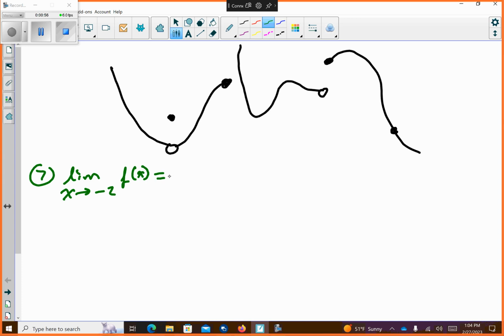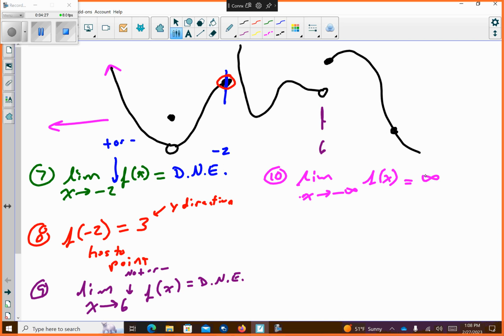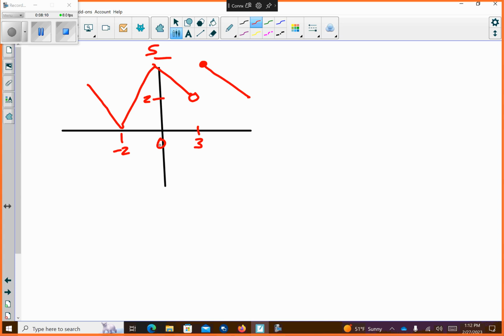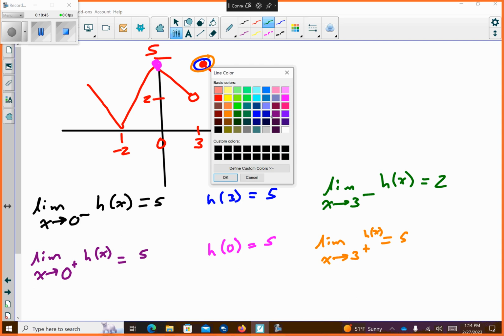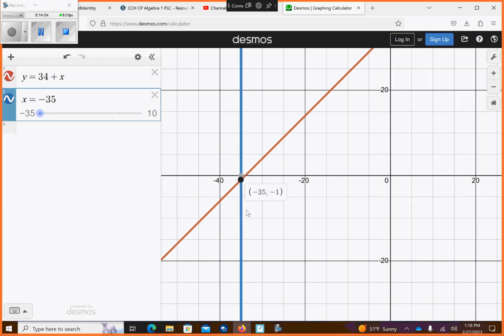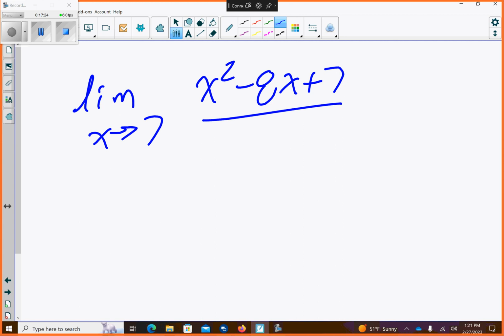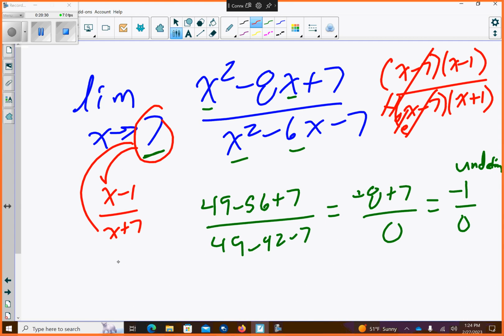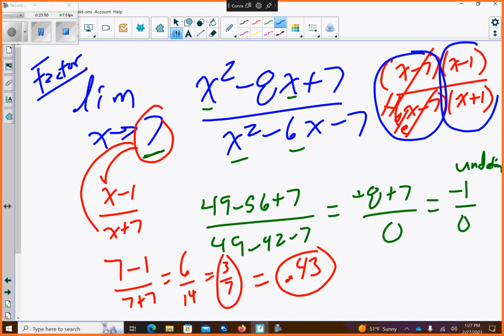limits visual and algebraic Monday Feb 27 2023